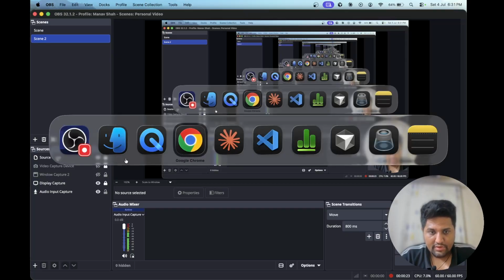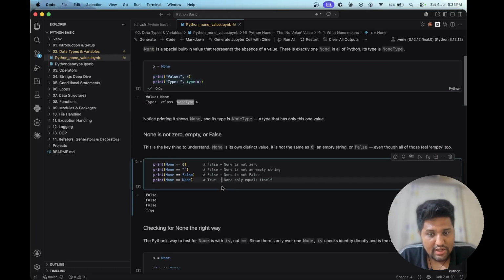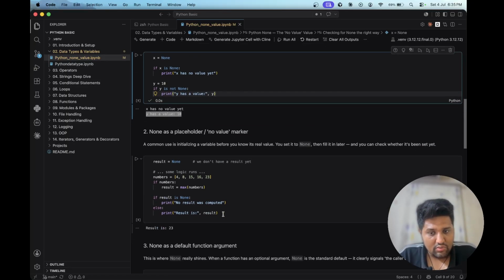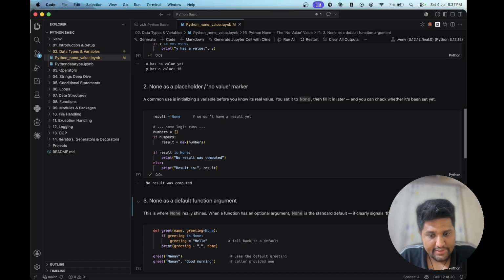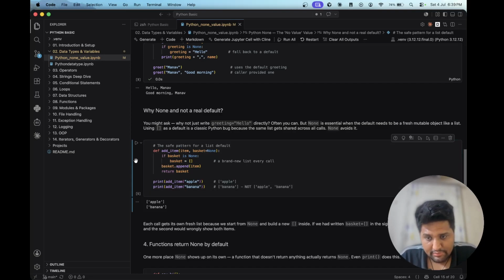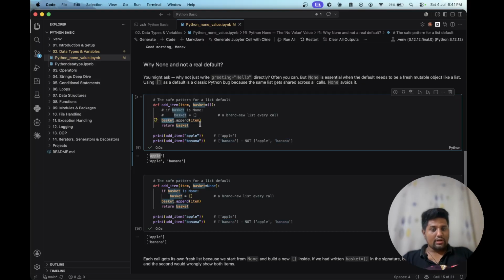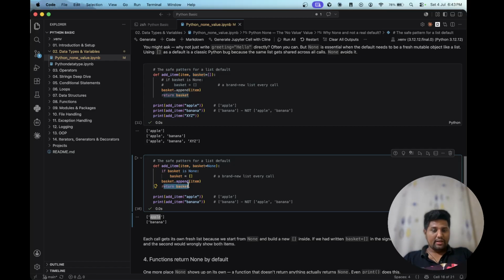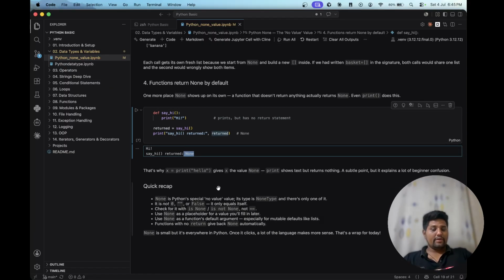#6 Python None Explained | What is None, is None vs ==, and the None Default Trick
🐍 Python None Explained | The Special "Nothing" Value Every Beginner Must Know

What do you use when you have a variable but no value for it yet? In Python, that's None — a special object meaning "nothing here." But None trips up beginners fast: it's NOT the same as 0, and NOT the same as an empty string. In this video we clear it all up.

✅ What you'll learn:
✔️ What None actually is (Python's "nothing" value)
✔️ None vs 0 vs "" (empty) — why they're all different
✔️ The RIGHT way to check for None: use "is None", not "=="
✔️ Functions that return None (and why print() gives you None)
✔️ The mutable default argument trap — and the None fix that solves it

⏱️ Timestamps:
0:00 - Intro: the "nothing" value
1:15 - What is None?
3:30 - None vs 0 vs empty string
6:15 - Checking with "is None" (not ==)
8:45 - Functions that return None
11:00 - The mutable default argument trap
14:15 - Quick recap